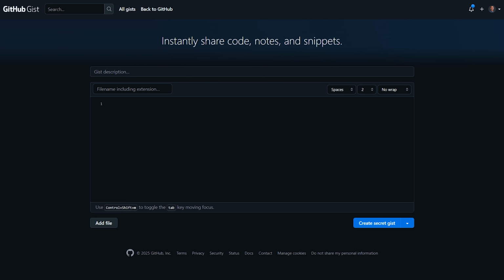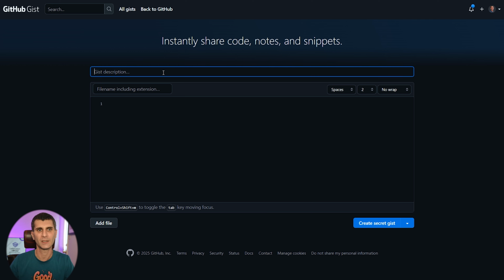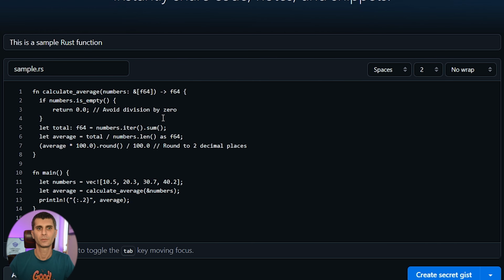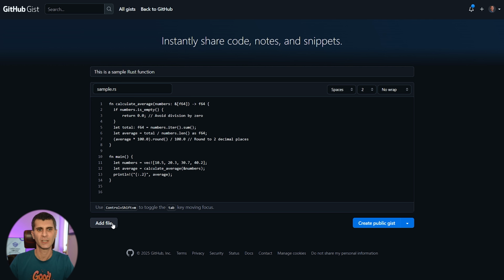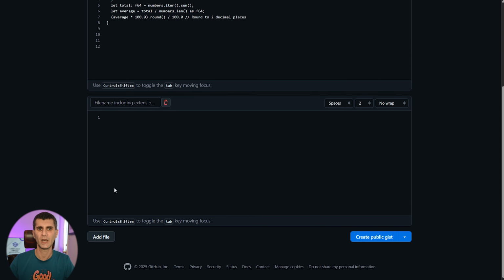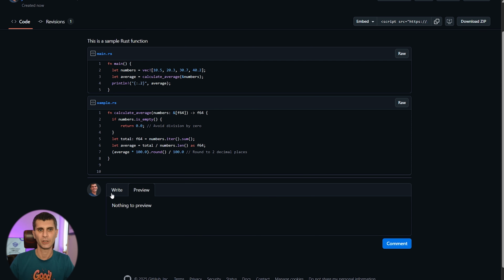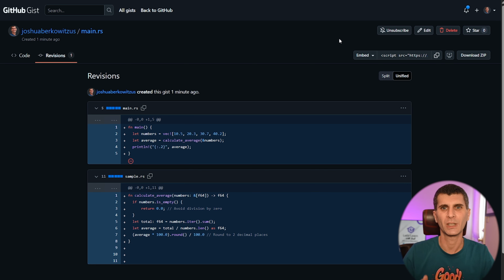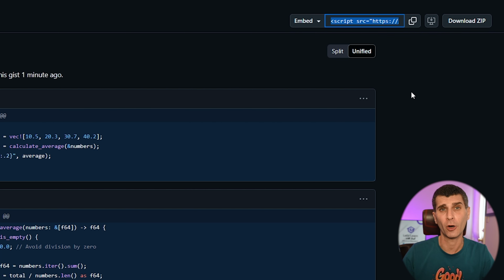Getting Started with Github Gists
In this quick and easy tutorial, you'll learn exactly how to use GitHub Gists to effortlessly create, share, and manage code snippets. GitHub Gists are perfect for developers, students, and tech professionals looking to streamline their workflows and enhance collaboration.

🖥️ In this video you'll discover:

How to create your first GitHub Gist step-by-step
Tips for sharing and embedding code snippets efficiently
Best practices for managing and organizing your Gists effectively

Whether you're new to GitHub,  or an experienced developer looking for productivity hacks, you can take advantage of Github gists to share code, snippets and notes.